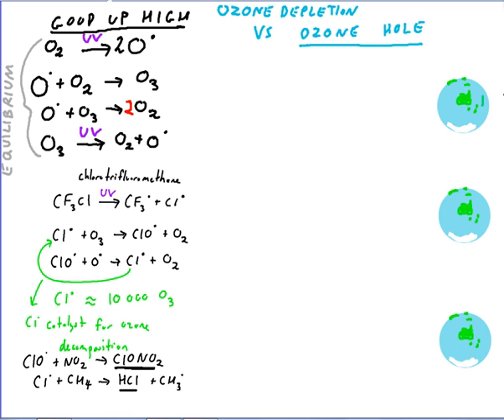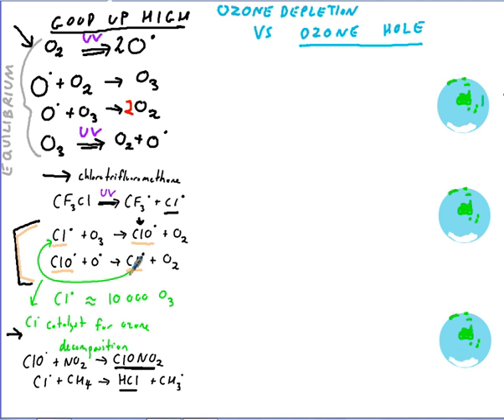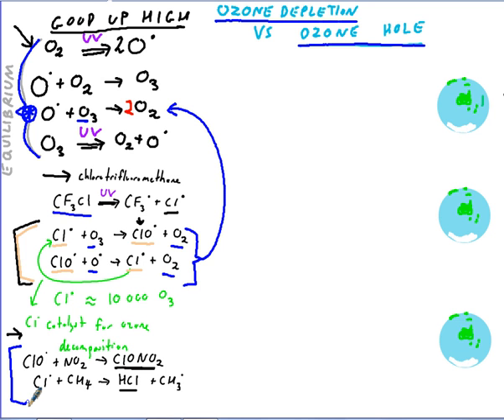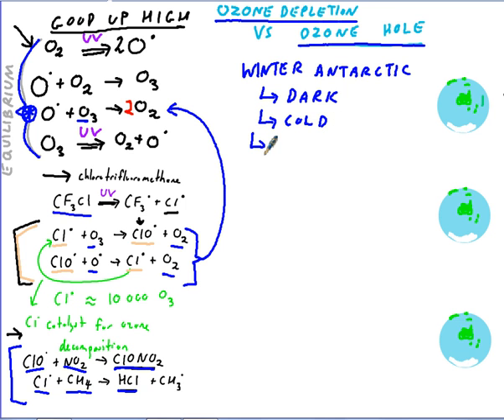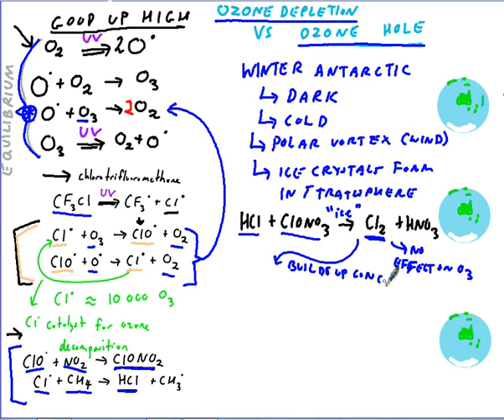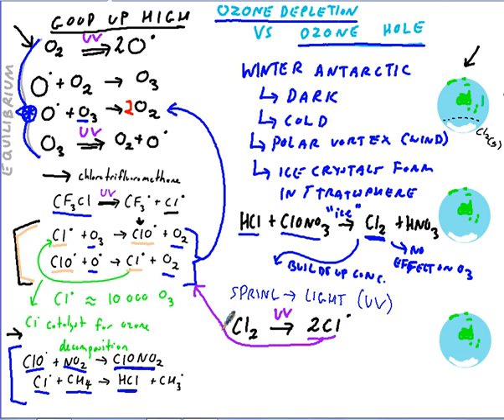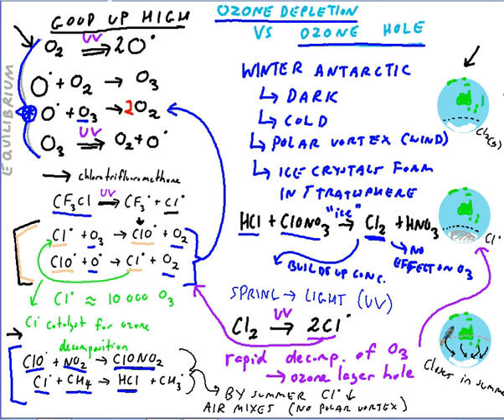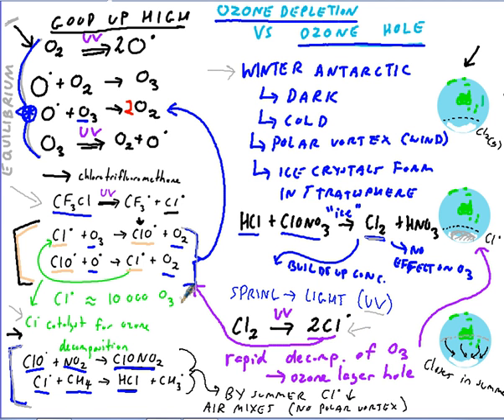6 ozonehole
The Antarctic ozone-hole for the 9.4.4 HSC Chemistry 'Teach-yourself ozone chemistry' activity.

Yes I had a cold, was tired and was using the equipment for only the sixth time.

Yes, that excuse itself is getting a little tired

Yes, I probably should have practised, thought out the presentation, not made mistakes, taught myself how to use a video editing program and had a go at fixing the problems (should have not made lame post-video excuses) and generally done a better job.

But here it is anyway